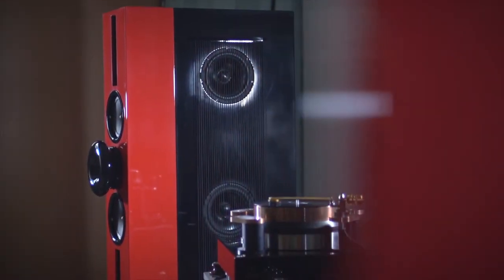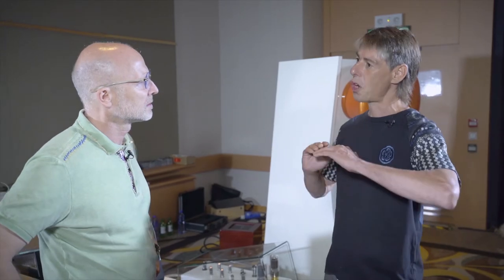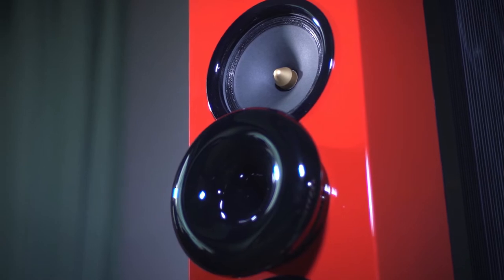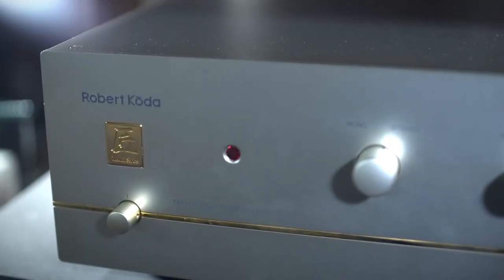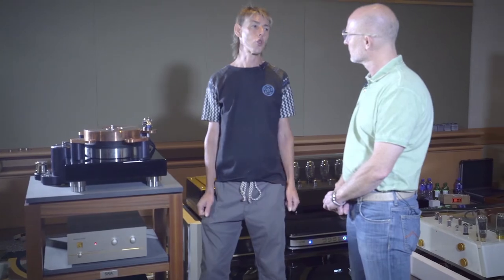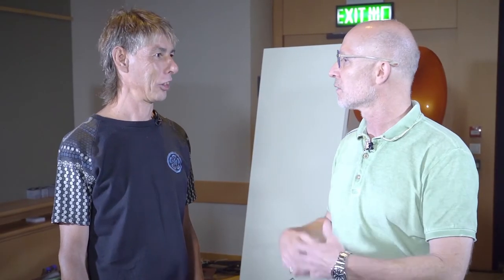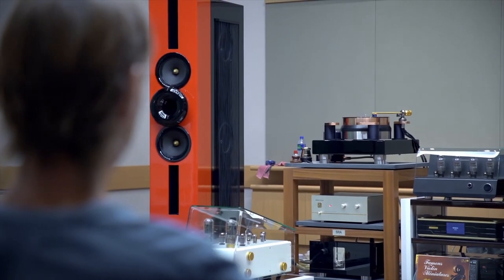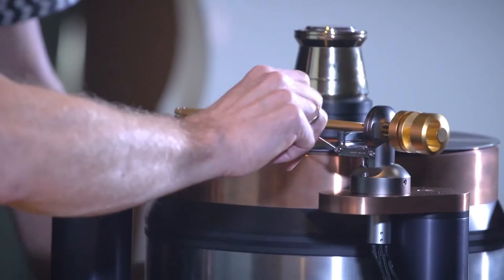Audio Exotics Designer Talk Series 2 Cessaro and Robert Koda